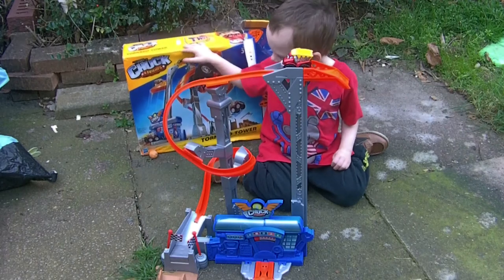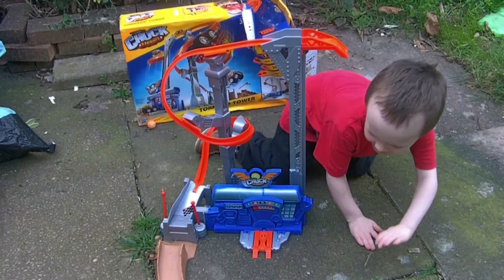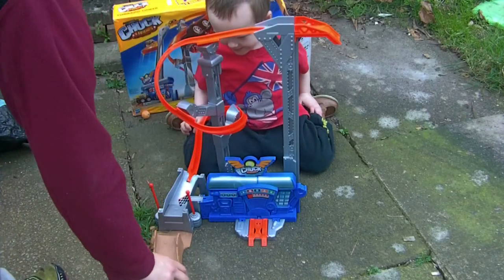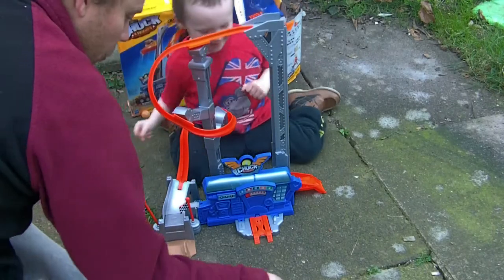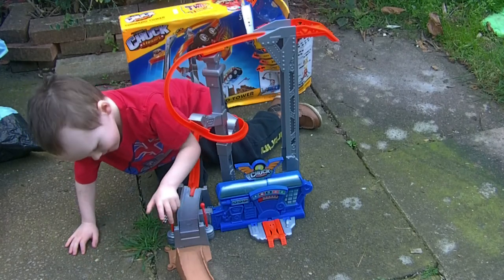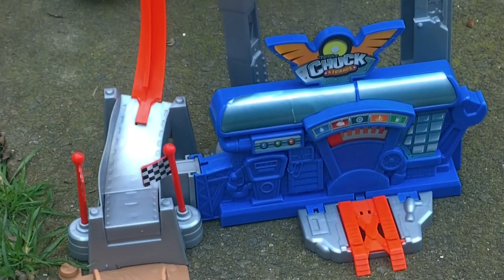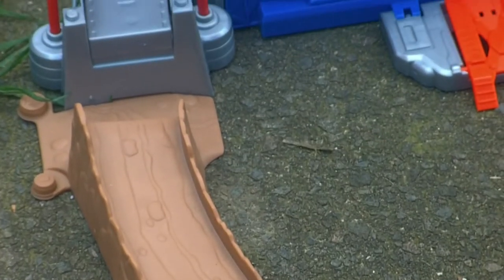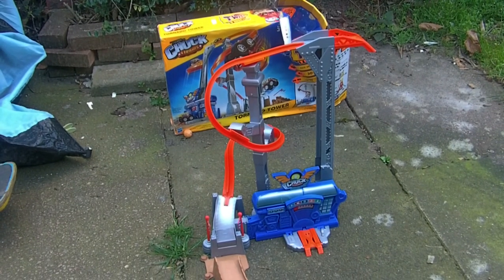chuck and friends tonka mattel tornado tower roller coaster toy car track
chuck and friends tornado tower toy playset , basically in the style of a hot wheels toy car track , made by tonka mattel based on the Mattel cartoon on television,. Oscar tests and reviews this set the car can actually twist and go sideways down the roller coaster of a track without falling off like by magic and they do a ramp jump at the end,

for more great Chuck and friends toys for sale please visit following link as lots for sale